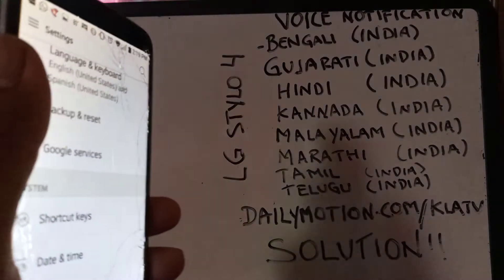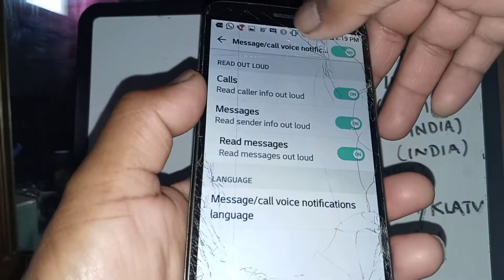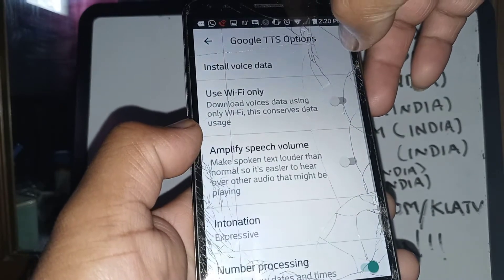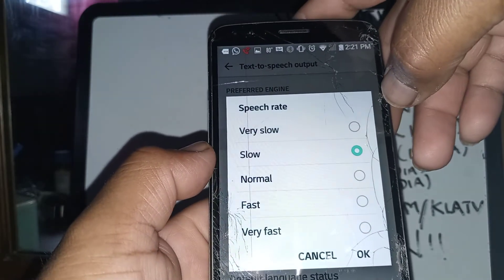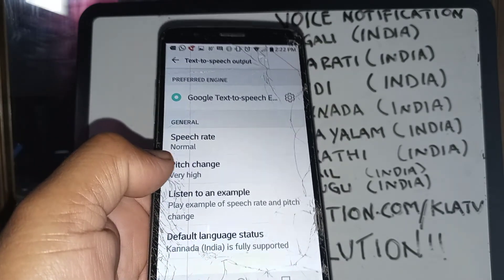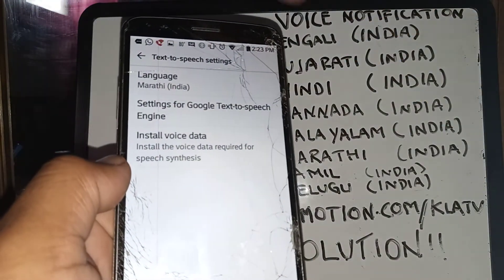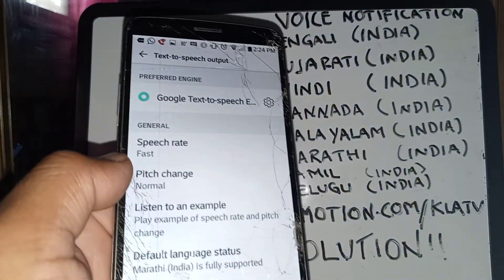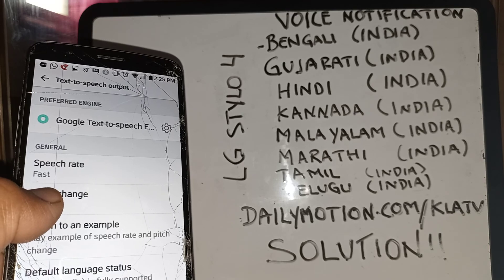Make your phone talk in Hindi, Bengali, English, Gujarati, Hindi, Kannada, Malayalam, Marathi, Tamil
How to set up voice notification for incoming calls and text messages. How to make your phone to have a voice reading out loud in India regional languages the name and phone number of the person who calls incoming in to your phone and text messages. The phone using in the tutorial is a LG Stylo 4 Model L83BL.
India, officially the Republic of India, is a country in south Asia. It is the second-most populous country. The seventh-largest country by land area, and the most populous democarcy in the world. The official language is Hindi and English.
India's regional language supported by google text-to-Speech engine are: Hindi, Bengali, Gujarati, Kannada, maithili, Malayalam, marathi, Nepali, tamil.
How to make my phone talk to me in English.
How to make my phone talk to me in Bengali India.
How to make my phone talk to me in Gujarati (india)
How to make my phone talk to me in Hindi, India
How to make my phone talk to me in Kannada (India)
How to make my phone talk to me in Malayalam ( india)
How to make my phone talk to me in Marathi ( india)
How to make my phone talk to me in Tamil ( india)
How to make my phone talk to me in Telugu ( india)